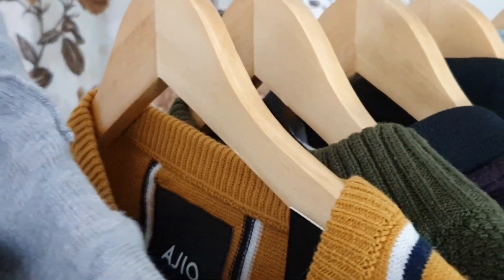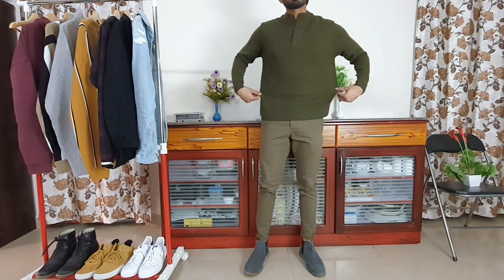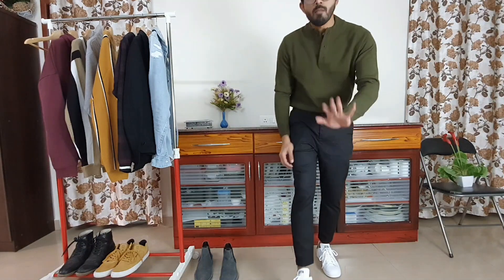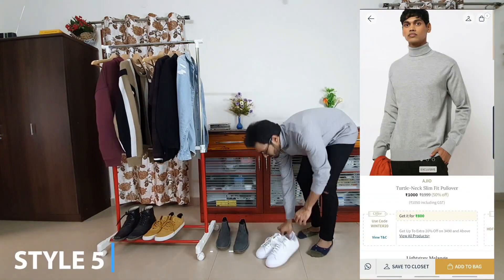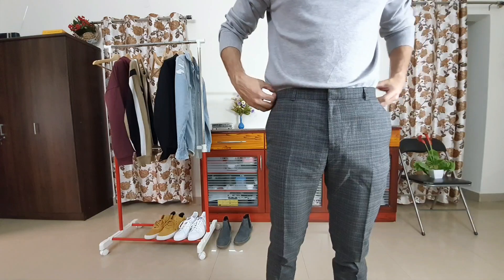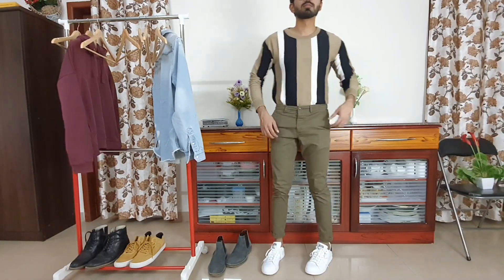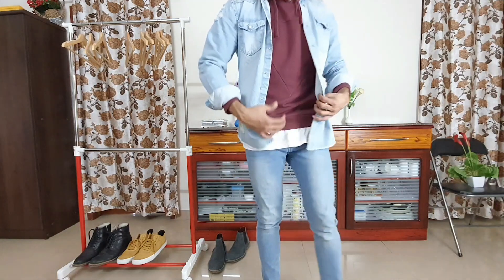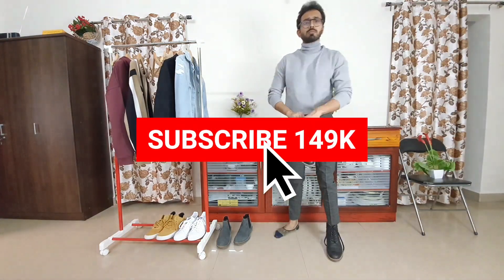10 Stylish winter outfits to dress well for Indian men | Ajio men Shopping haul| Men Outfit ideas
Guys, welcome to Find your style Series 1- 10 ways to style winter wear from AJIO. All the upper sweater, pullovers and hoodie are from AJIO and are priced under 1000 INR at the moment.